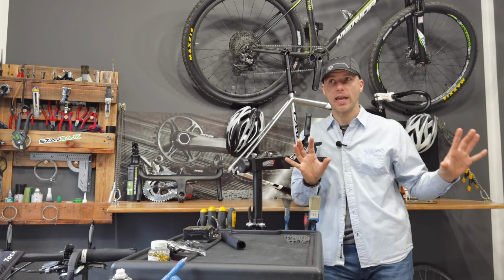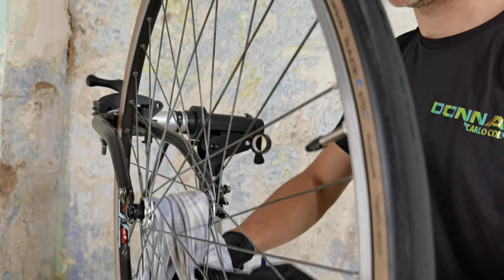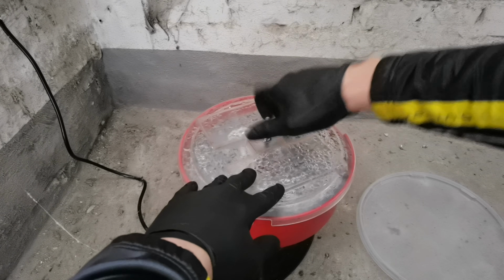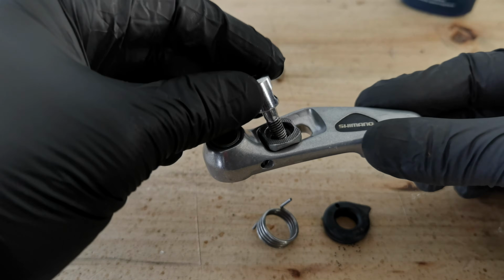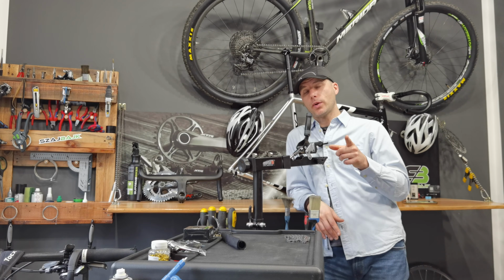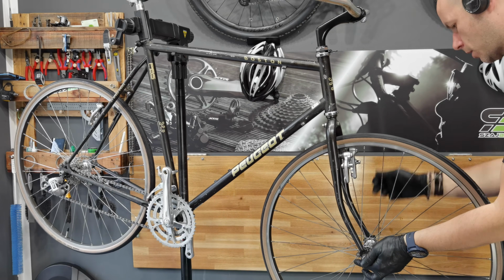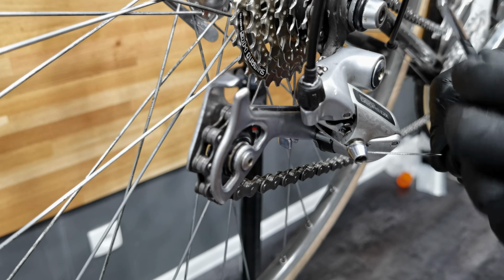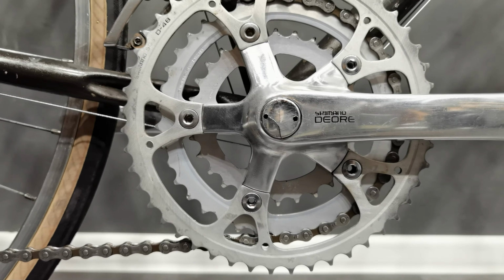From trash to vintage pearl. Steel Peugeot Boston bike restoration.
0:00 Peugeot Boston
1:20 cleaning wheels
2:18 steam cleaning dirt
2:45 using brushes
3:20 tires installation
5:15 removing rust from crankset
8:05 tumbler
9:00 crankset assembly
10:36 cantilever brakes renewal
12:20 bottom bracket
14:10 freehub body
15:27 3x7 drivetrain
16:20 headset replacement
18:22 shifters rebuild
19:44 cables
22:34 Shimano DX shifting
23:34 saddle renewal
24:15 bike done!